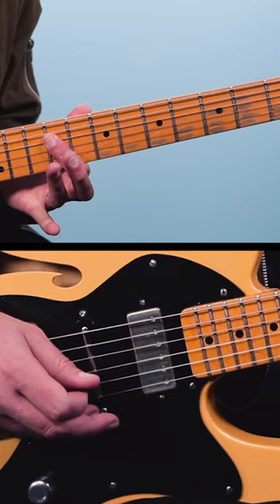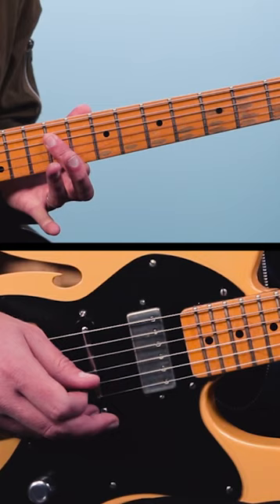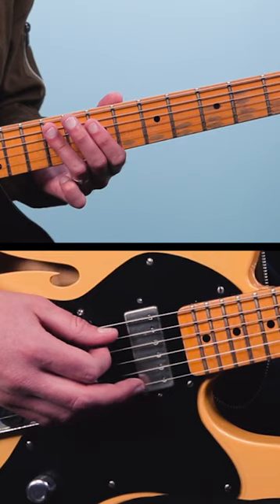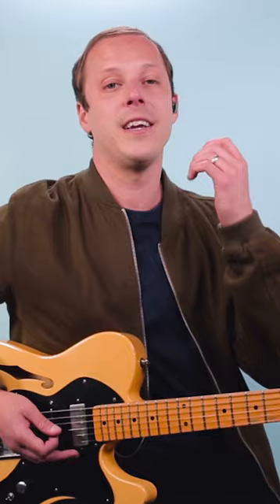Jimmy Page's Good Times Bad Times RIFF